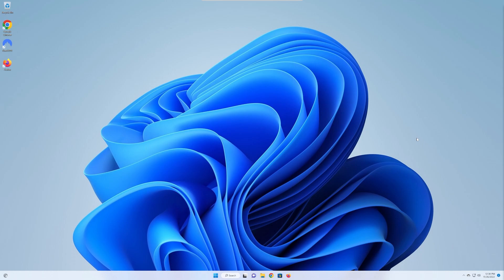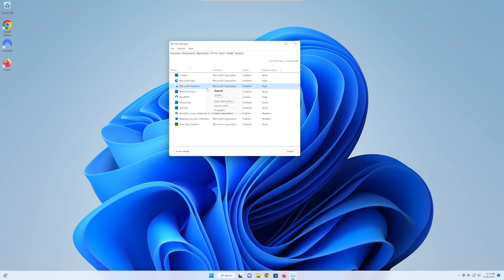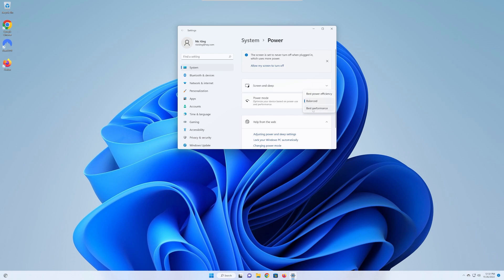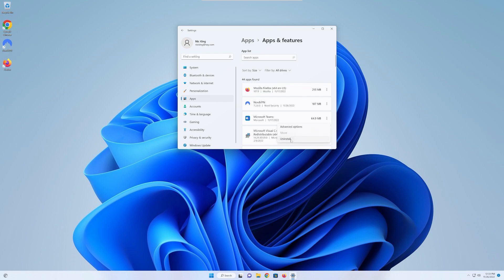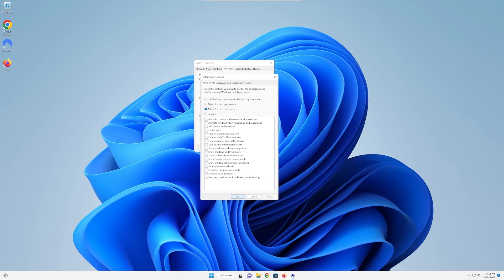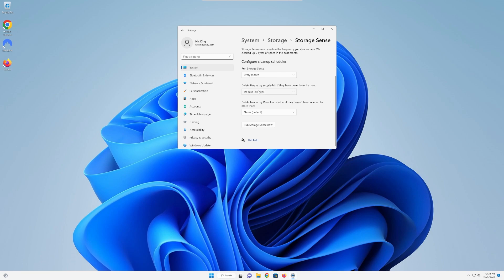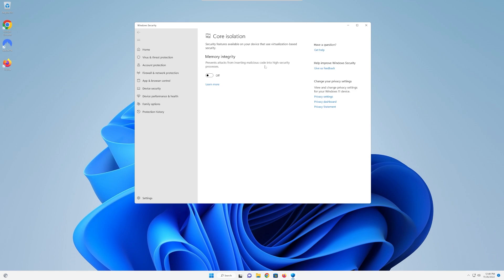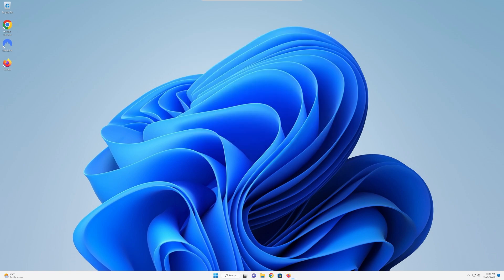Your Computer Will Lag Unless You Do This!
Windows 11 isn’t the best-performing operating system out there, and in this video, we show you a few different ways to stop Windows 11 from lagging. This will increase Windows 11 performance making it feel a lot more snappy in general use. So, without any more delay, here is how to increase performance on Windows 11.

About this video: Windows 11 isn’t known to be the most efficient operating system out there, but we can change and configure things to give you the best results and make your computer as efficient as possible. We go over a few different things that you change in Windows in order to make it perform better with less lag.

First off, we need to change the apps that open on start-up. This is actually really is. Open up the task manager by searching for it in the start menu. Then, click on Start-Up. Here, you will see all of the apps that open on startup. Disable the ones that have no business opening like Microsoft Teams or Edge. The less you have opening on start-up the faster your Windows computer will be when you turn it on.

Next up, let’s change your power settings. Search for power settings and open it up. Then, you will want to change your settings to high-performance. Doing this will ensure that you are getting the most out of your computer’s hardware. It is worth noting thought that this will causing your laptop’s battery to drain more, so keep that in mind.

You probably have a lot of unneeded apps on your PC. These apps are doing more than just taking up hard drive space. In a lot of cases, they may also have background processes that will open without you even knowing it. Thus, be sure to go into Apps & Features and remove any apps that you haven’t used or don’t need.

Another quick win that will make your Windows 11 computer feel a lot faster is disabling animations and visual effects. Do this by going to settings and Personalization. Then, go to colors and turn off Transparency effects. Next, go to accessibility, visual effects, and turn off Transparency effects and animation effects here. This will make windows close and minimize quicker making your PC feel a lot faster.

Something we mention all the time on this channel is Storage Sense. In my opinion, this is one of the best Windows 11 features to keep your hard drive cleared out and thus keep your PC running smoother. Do this by going to Settings, System, Storage, and then turning on storage sense. From there, click on it to configure your recycle bin, downloads, and temporary files to be automatically deleted. This will now work in the background to keep your PC’s hard drive clean.

The last tip we are going to go over to increase your performance on Windows 11 is turning off Xbox Game Bar. Do this by going to Settings, Gaming, Xbox Game Bar. Turn this off right at the top. This will help your gaming performance specifically as your PC will no longer be running game bar while you are playing games.

Nevertheless, that is how to speed up your Windows 11 PC. We will try our best to help you out. Thanks in advance!